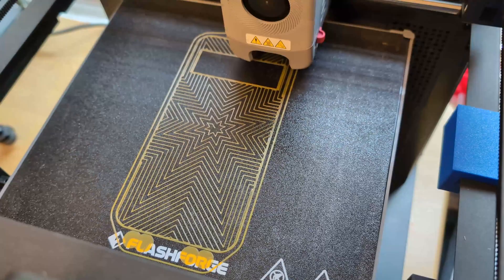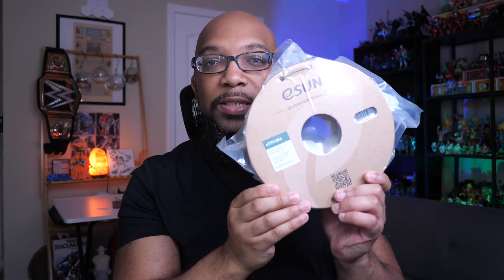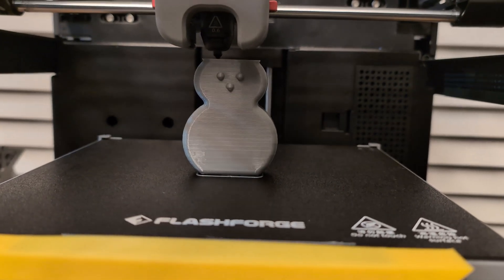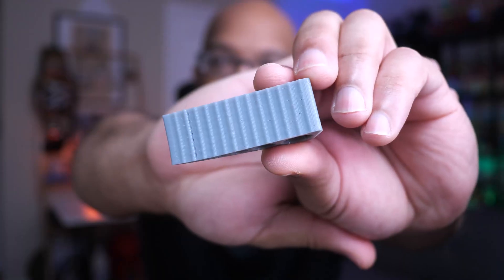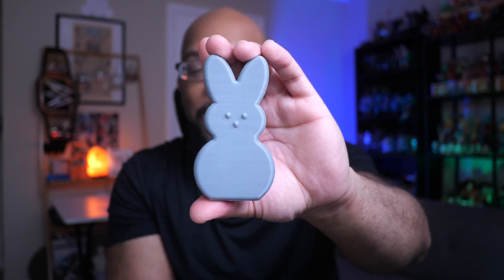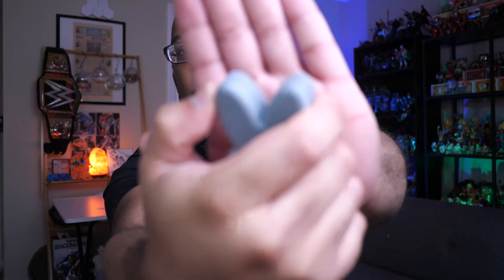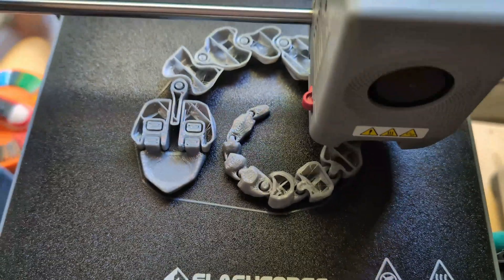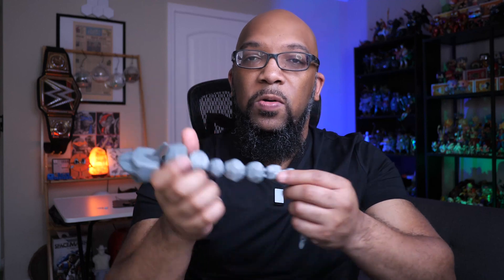Flashforge Adventurer 5M VS. TPU Filament: Part 2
After a somewhat disappointing first attempt, I decided to give TPU filament another try with the Flashforge Adventurer 5M.
🟨eSun eTPU 95A Filament